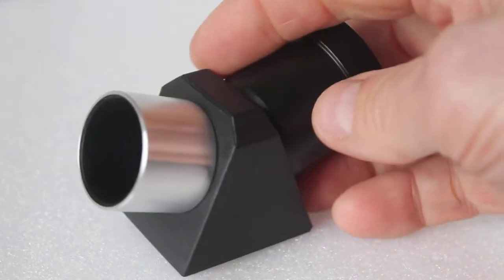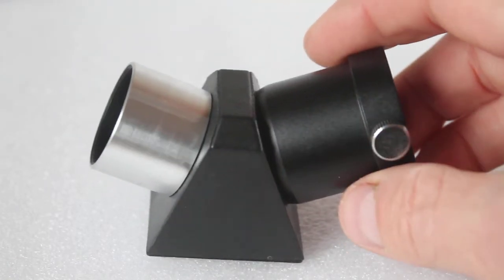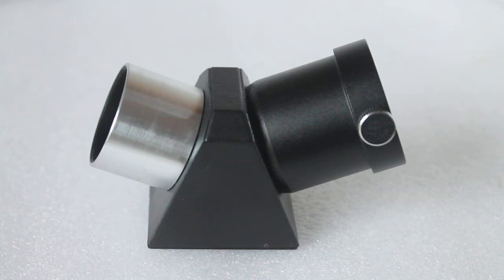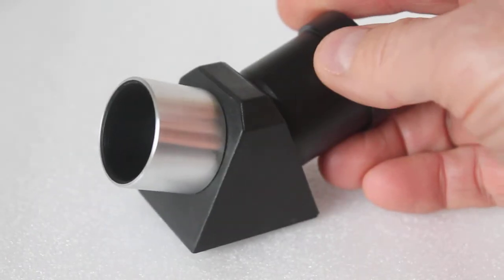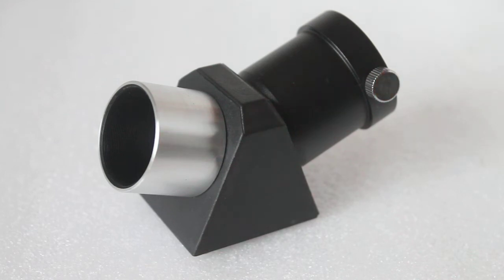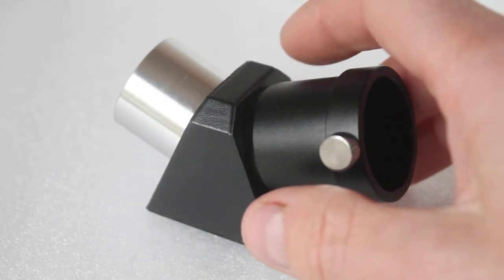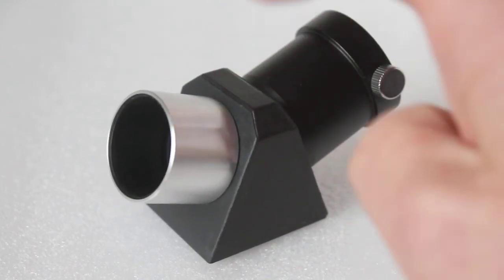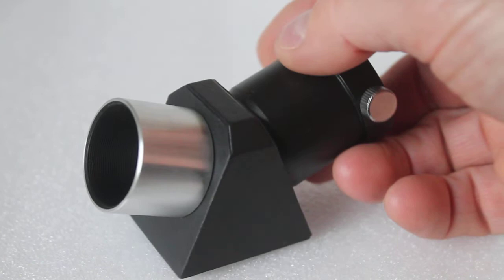45 degree erect image diagonals. Any good for astronomy ?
Ostara (Optical hardware) 1.25" 90 degree erect image diagonal as shown later in the video

Advantages of the 45 degree erect image prism diagonal
Correct left / right orientation
Ideal for terrestrial use and low - mid level (height) astronomy

Disadvantages
More neck strain when looking up at the zenith
More aberrations compared with mirror diagonals